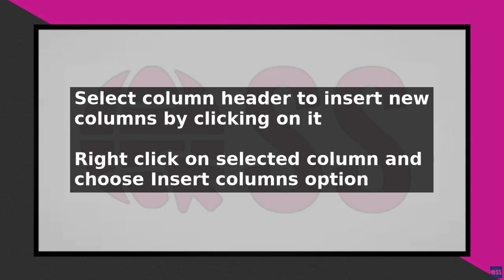How To Add Multiple Columns In Google Sheets At Once (2025)